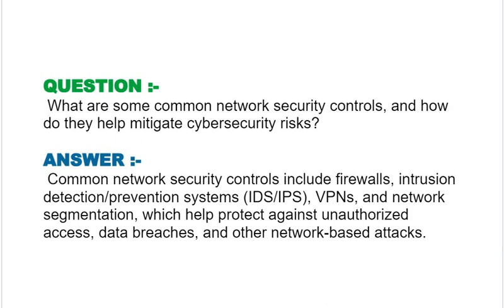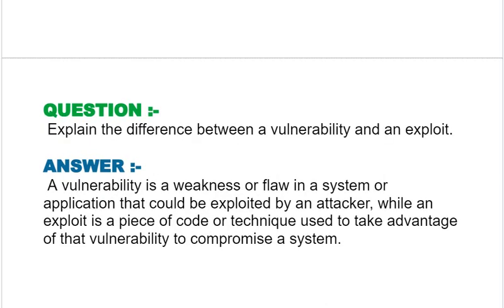CompTIA CySA+ (CSO) Interview Questions : CompTIA Cybersecurity Analyst : Interview Q&A - Part#2